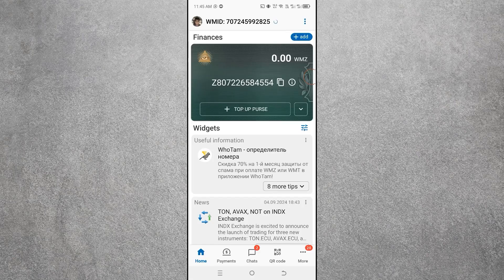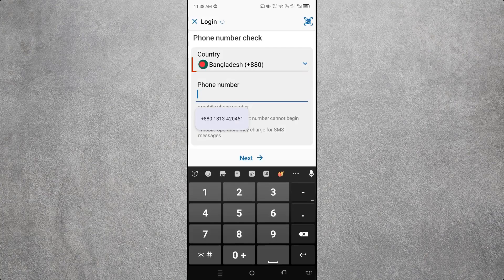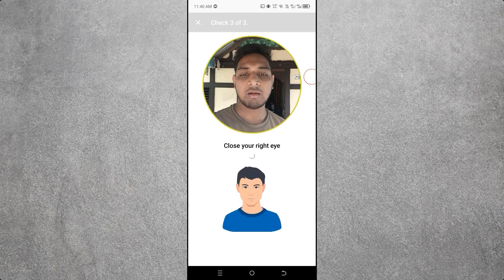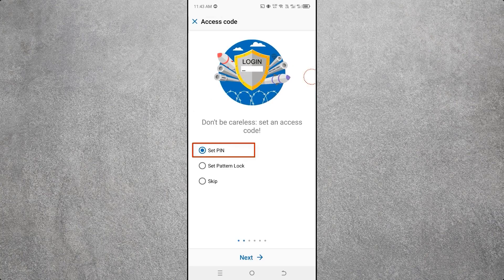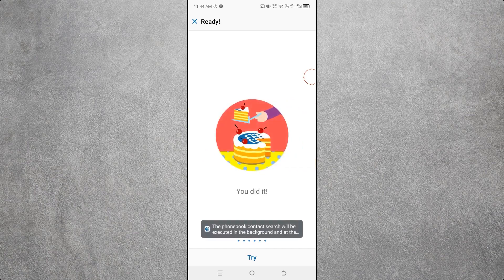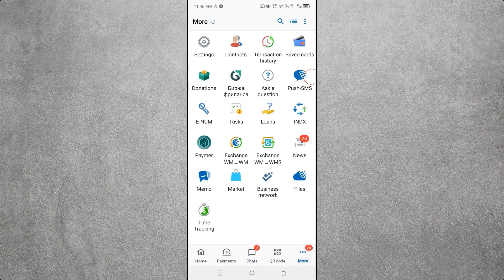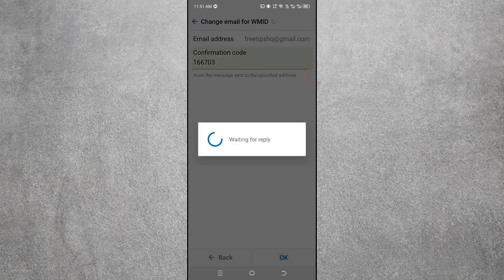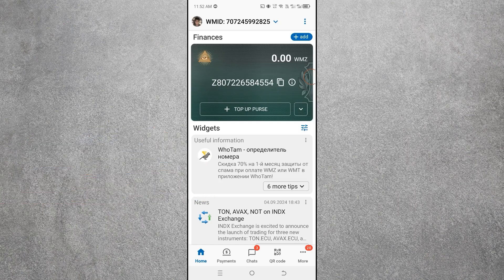How To Create WebMoney Account - Open New WebMoney - Sign Up WebMoney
in this video today we will see, how to create webmoney account very easily. open new web money account. sign up webmoney account. if you want to open new webmoney account. watch this full video, I hope you are very easily open new webmoney account.

If you like this video please share facebook and whatsapp.